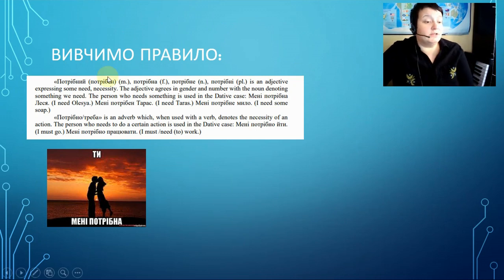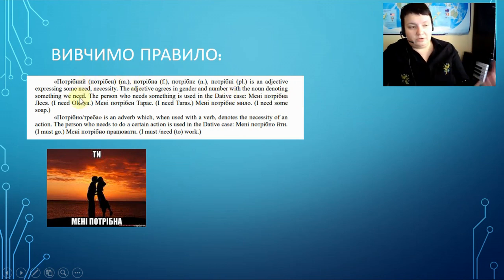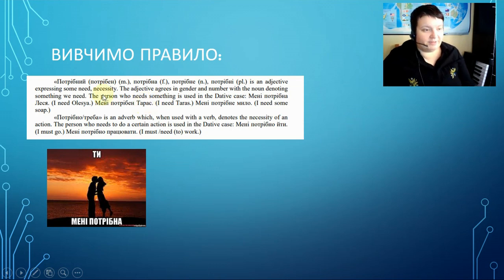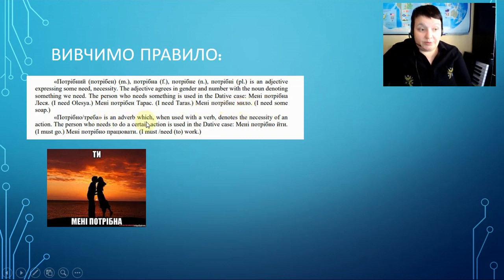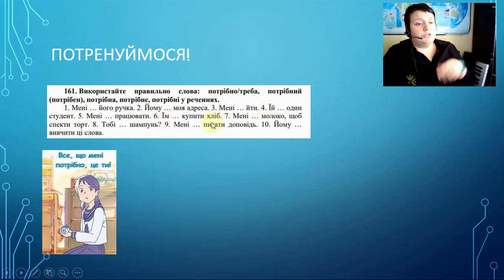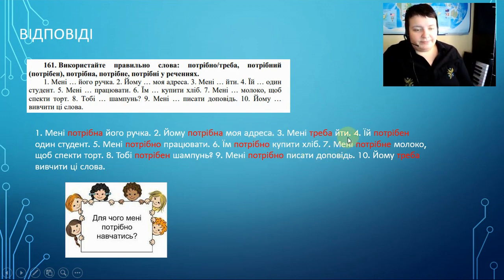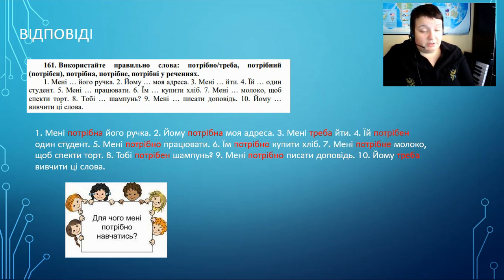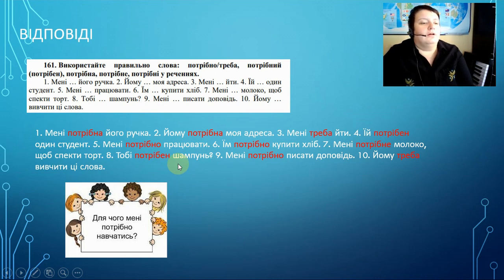Learning Ukrainian with Odarka. Lesson 64. To Need.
Hello again, my precious! This is a new lesson on my channel! We are learning how to say "need" in Ukrainian! I will explain everything 😉.
Sorry for the sound. I have bought a new camera and I am trying to set it up. I hope, I will cope with these background noises somehow.

00:00 - Hello
00:23 - Topic
01:09 - Need
04:11 - Practice 1
05:00 - Answers 1
07:46 - Bye

Before watching this video, it would be useful  to watch these ones to understand the rule more:

Тартак feat. Світязь – Ні, я не ту кохав

Мацюк Г. Р. Українська мова. Практичний курс для іноземців:
2017. – 195 с